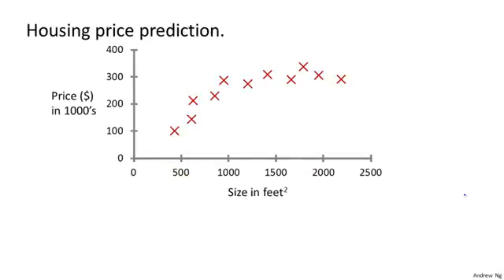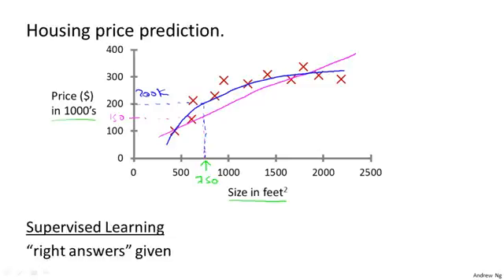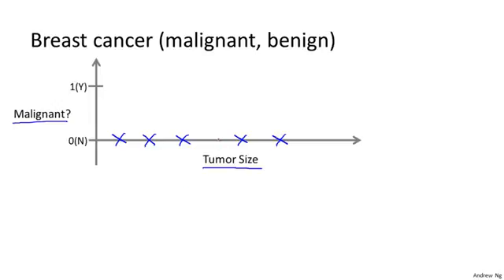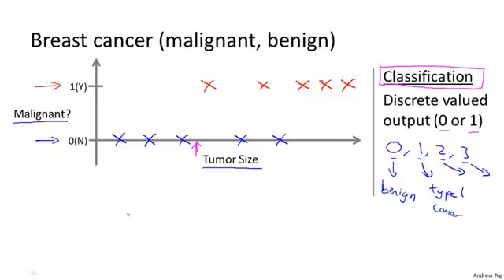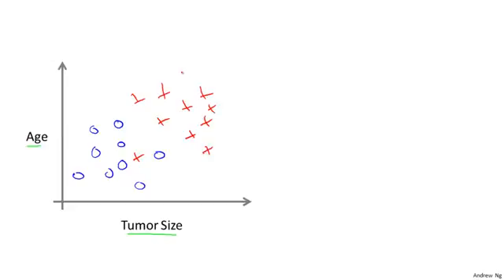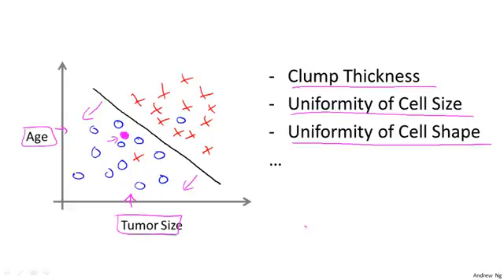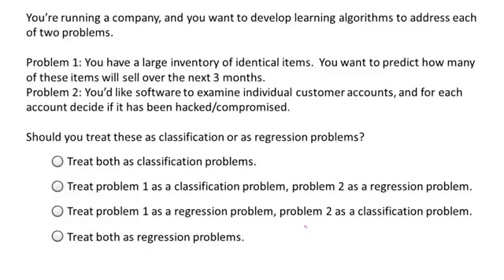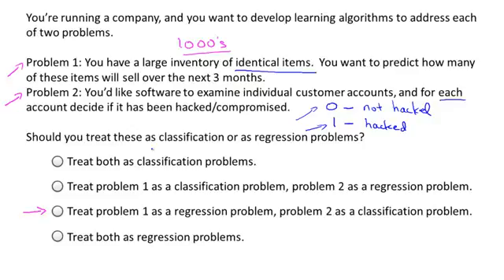lecture1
Supervised learning: The computer is presented with example inputs and their desired outputs, given by a "teacher", and the goal is to learn a general rule that maps inputs to outputs. As special cases, the input signal can be only partially available, or restricted to special feedback.